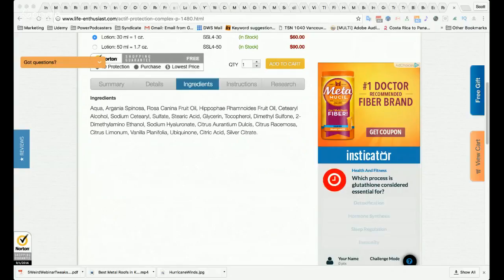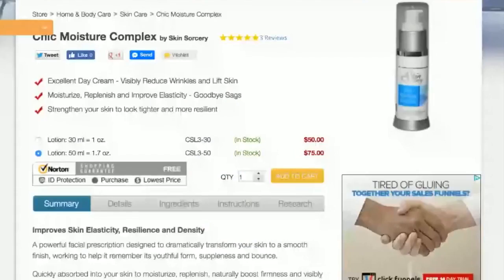Chic Moisture Complex by Skin Sorcery Life Enthusiast - Alternative Health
Improves Skin Elasticity, Resilience and Density

A powerful facial prescription designed to dramatically transform your skin to a smooth finish, working to help it remember its youthful form, suppleness and bounce.

Quickly absorbed into your skin to moisturize, replenish, naturally boost firmness and visibly improve elasticity and tone.

Designed to tackle wrinkles and provide intense hydration, plumping skin to keep it looking youthful.

Laden with bountiful amounts of nutritious and bioactive components infused with organically grown grape seed and jojoba oils. With Hyaluronic Acid, Resveratrol, DMAE, and Vitamin E.

Our Courses:
Superfoods and Your Health